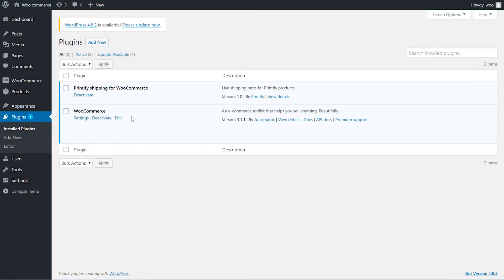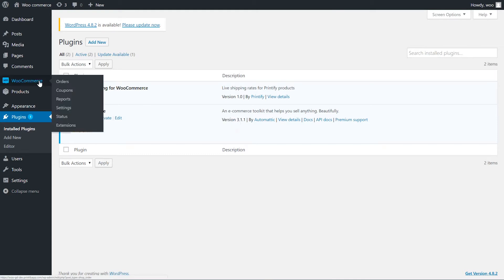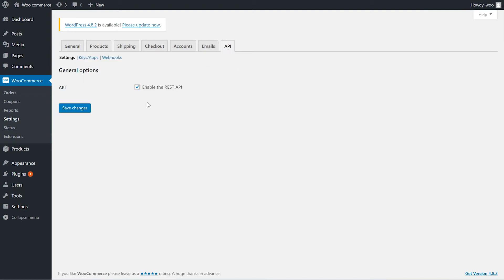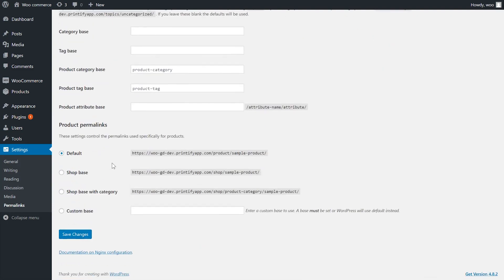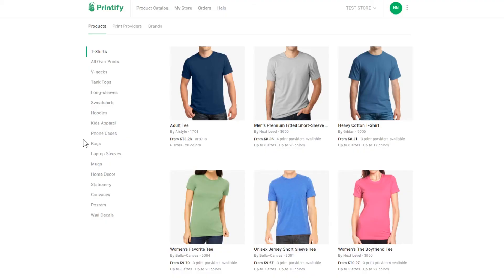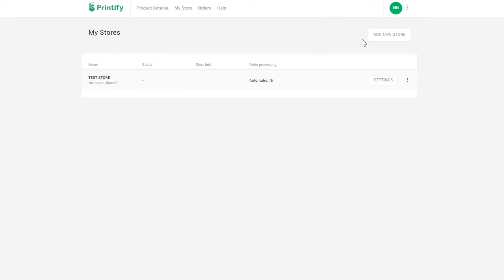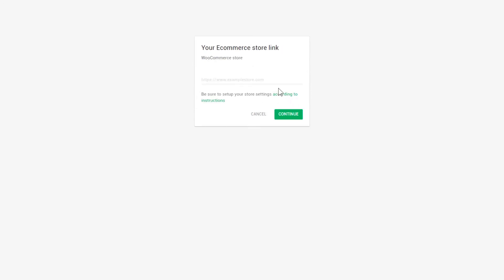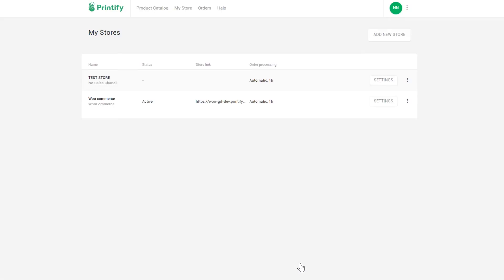Printify Tutorial: WooCommerce integration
In this video you’ll see how to integrate Printify with your WooCommerce store. Find step by step instructions in our WooCommerce connection guide: